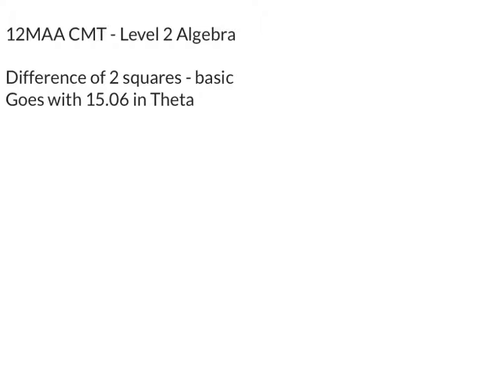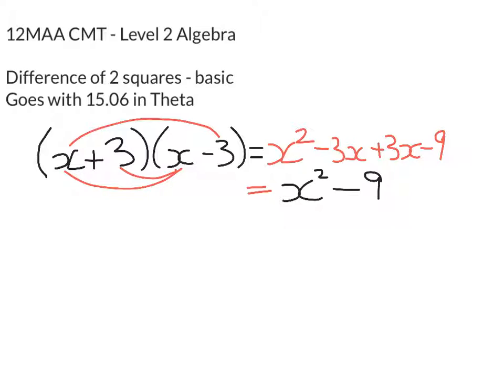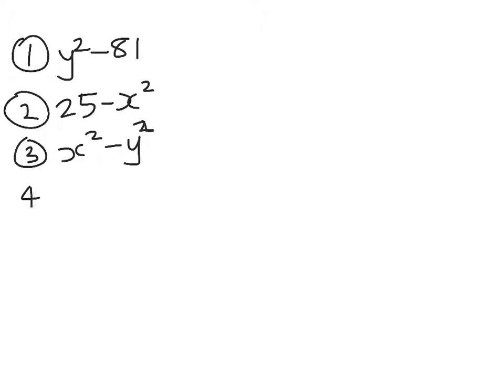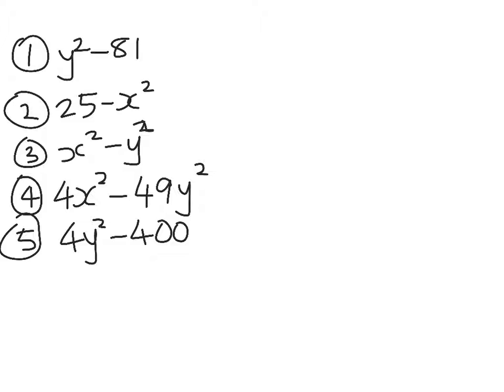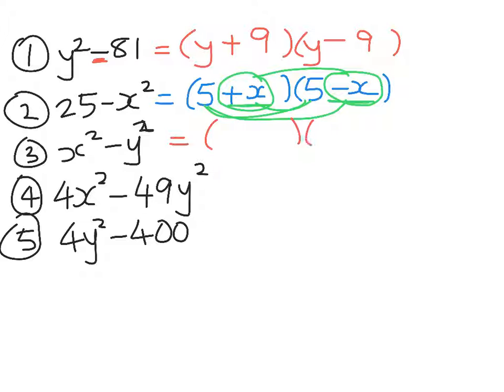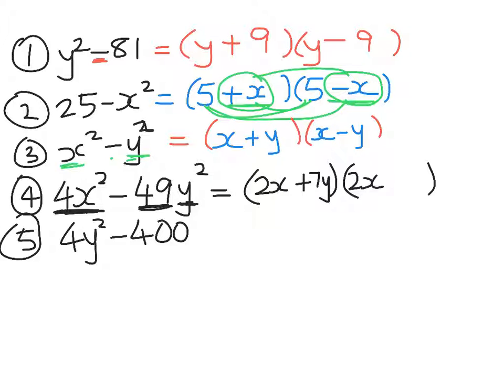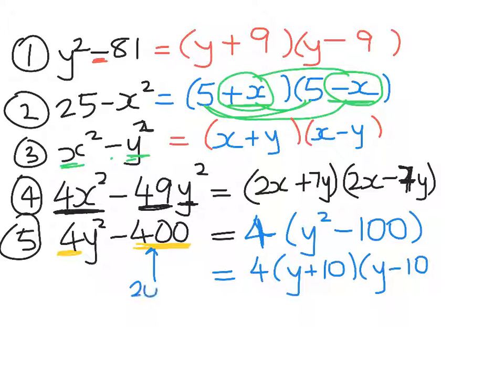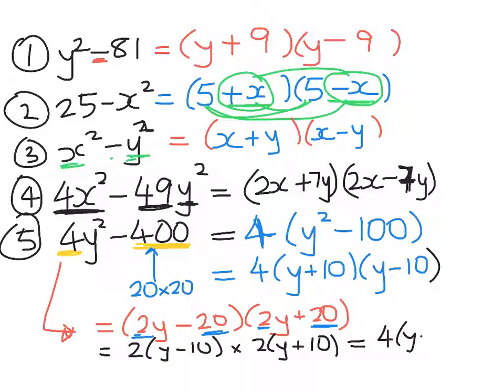12MAA 2018 Algebra - Difference of two squares 1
Goes with Theta 15.06